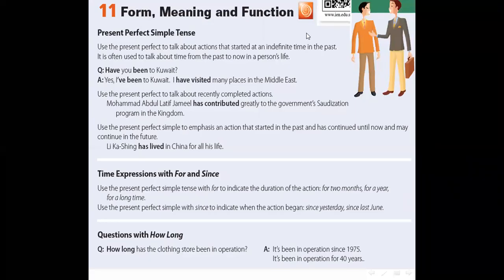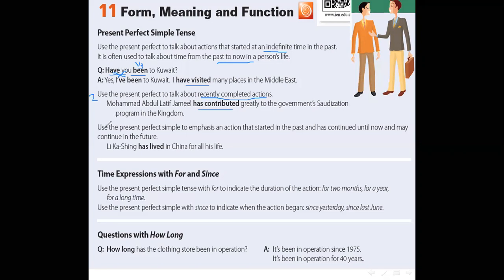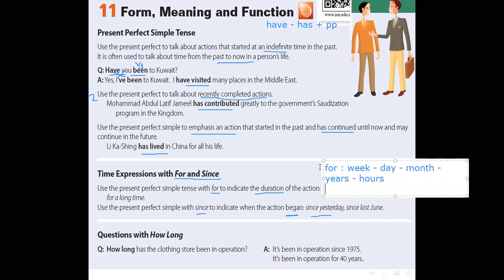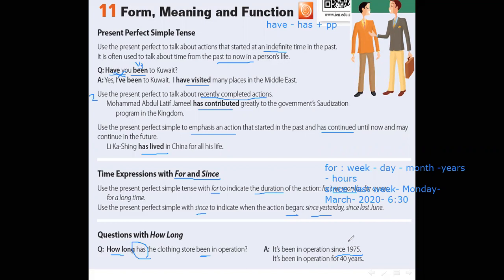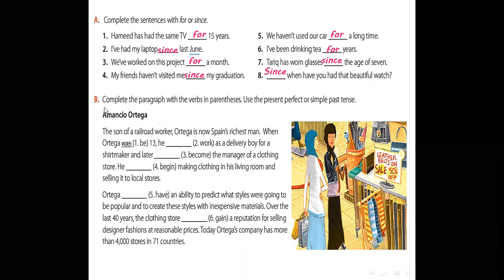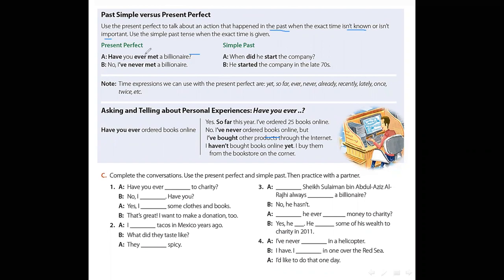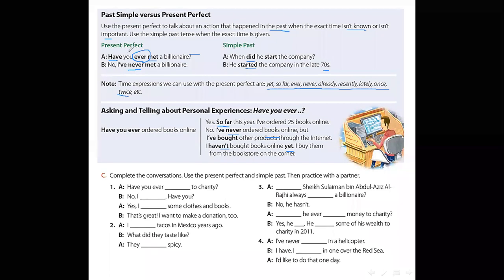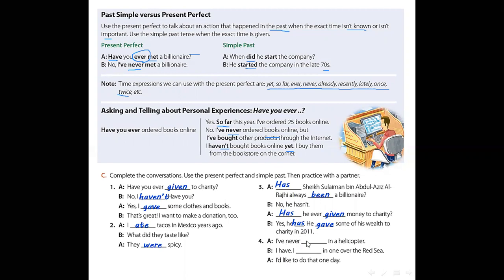الفصل الدراسي الاول ثالث ثانوي انجليزي 5 الوحدة الثانية Present Perfect